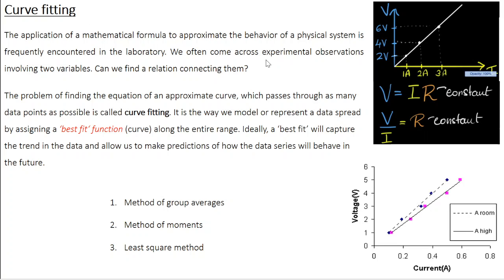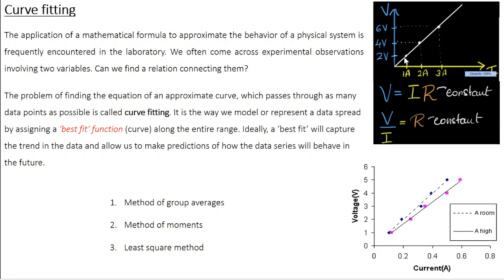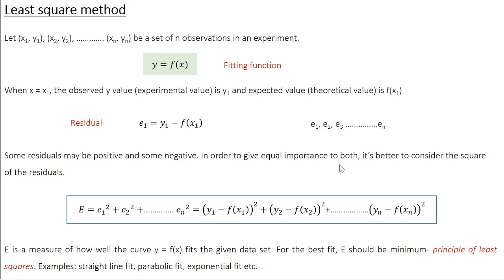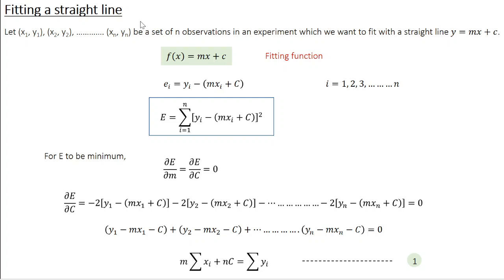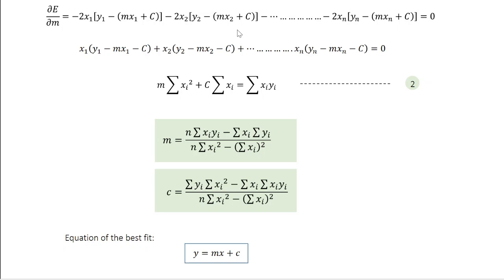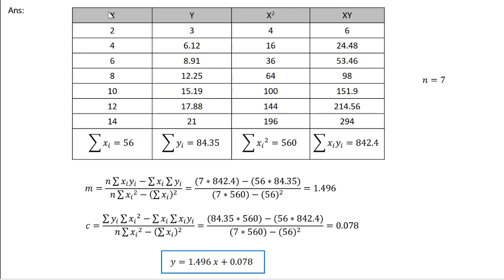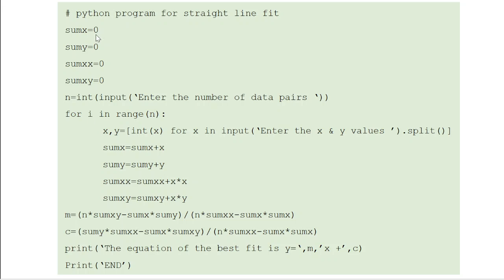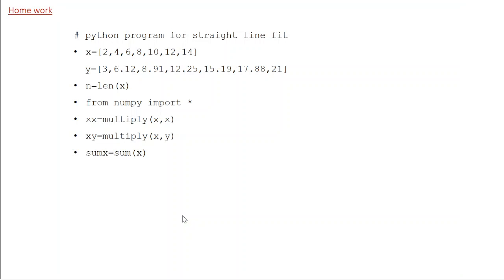Computational Physics Lecture #17 Module 3.2